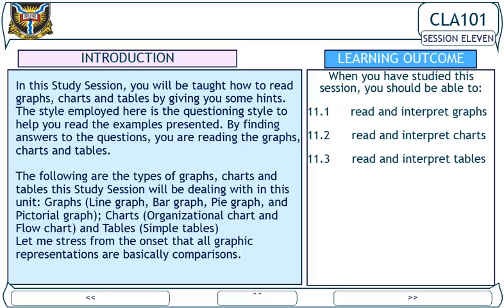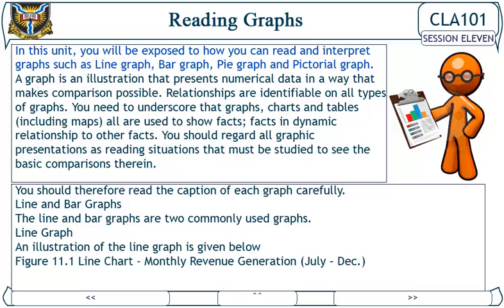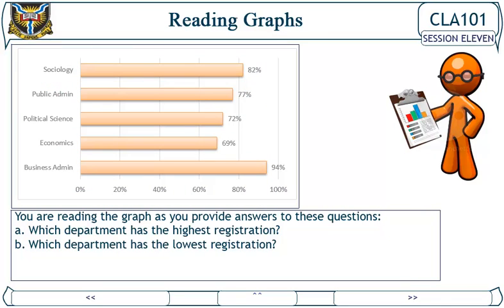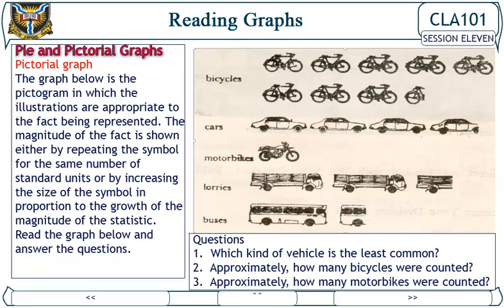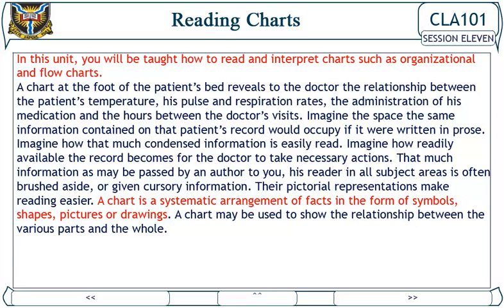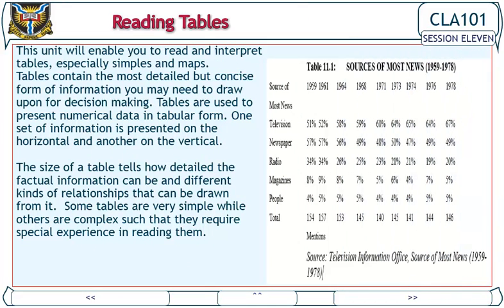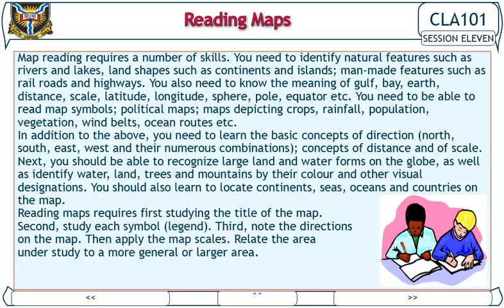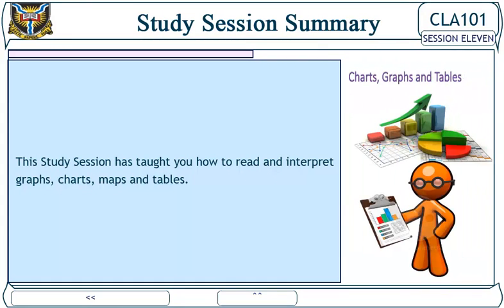CLA 101 SS11